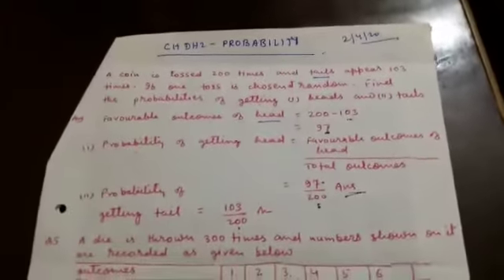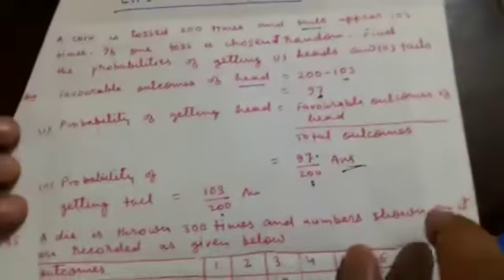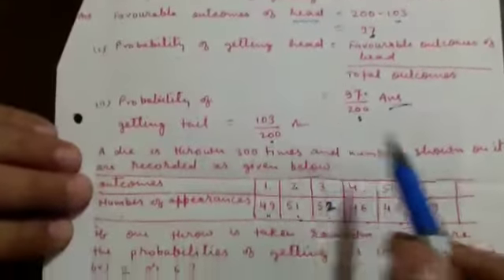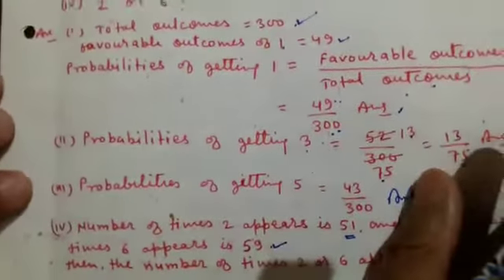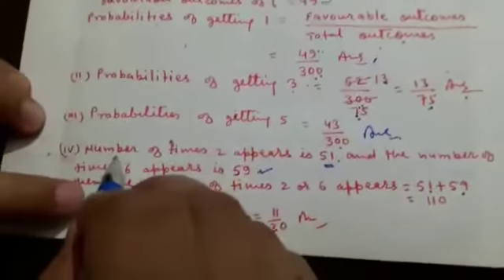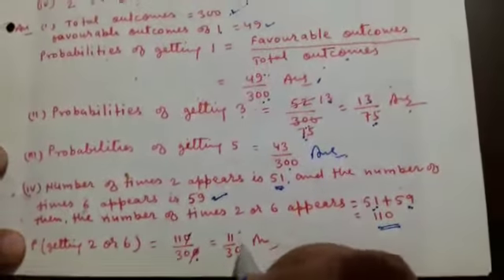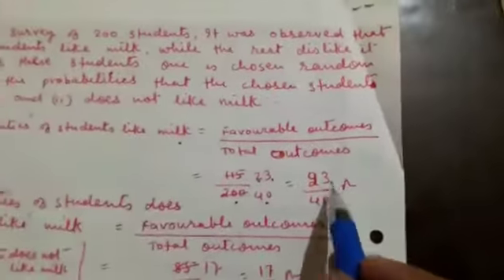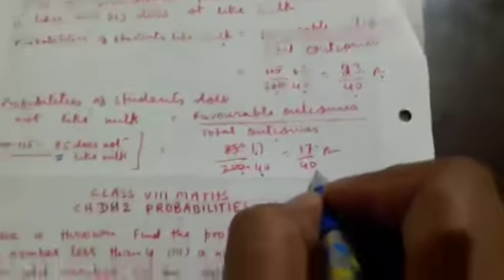Class 8 maths chapter DH2 PROBABILITY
Chapter DH2 PROBABILITY